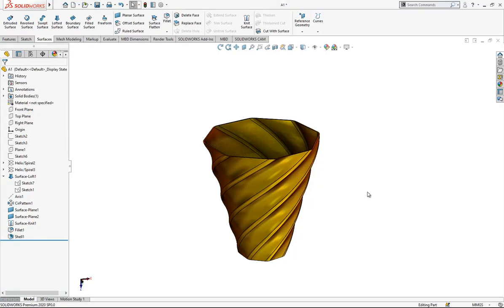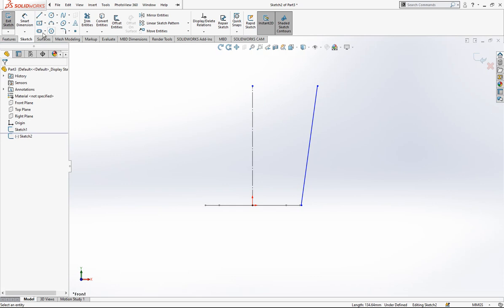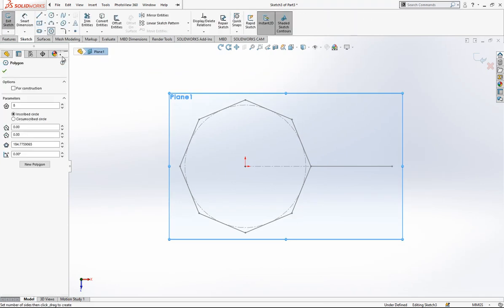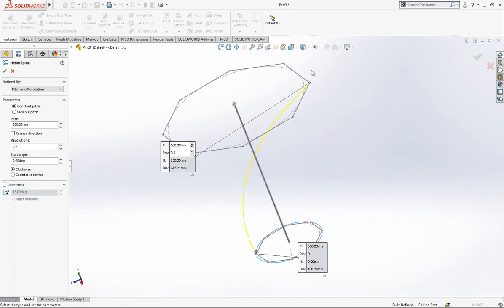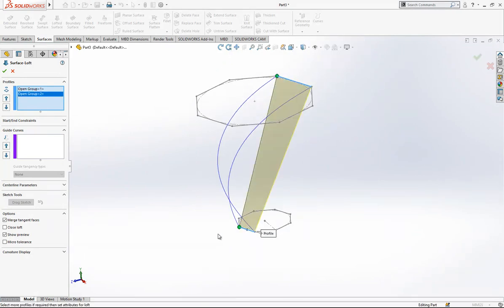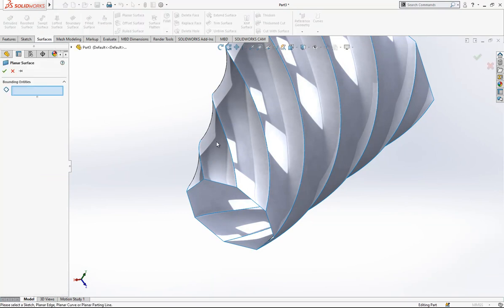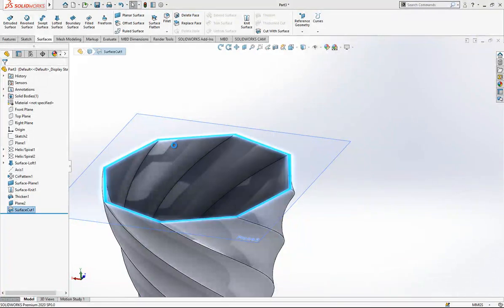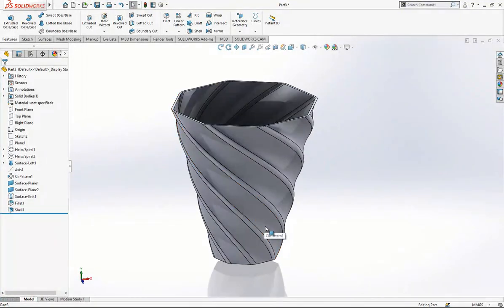Twisted Vase - SolidWorks